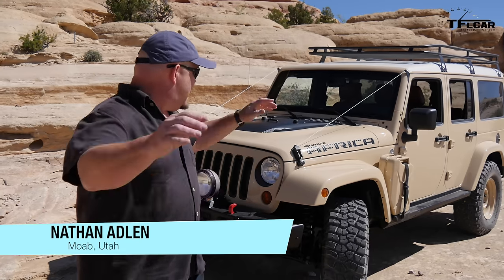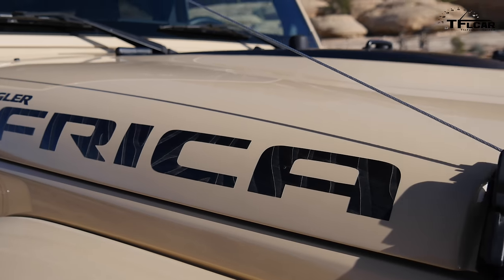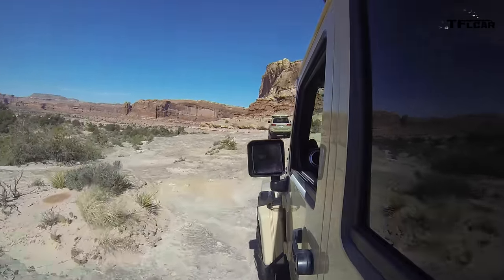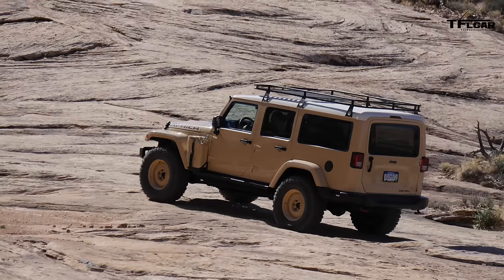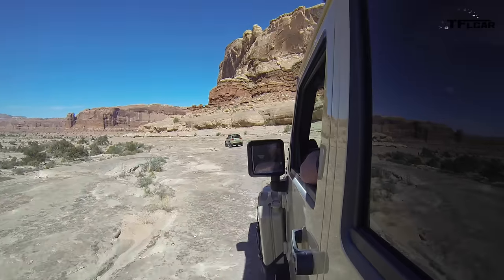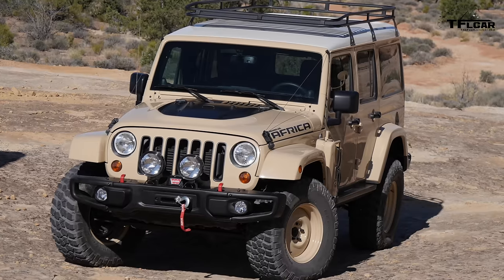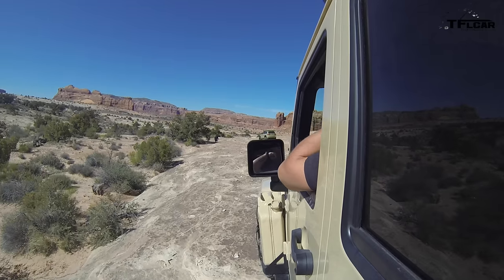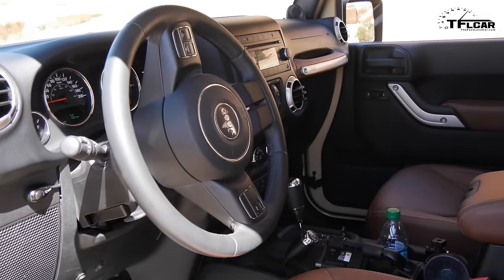Jeep Africa Concept: Land Rover Defender's long lost Brother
) The Jeep Africa Concept could be a stand in for the Land Rover Defender. With a hard top and toms of room in the back this Jeep Jeep Africa Concept looks like it is ready to take on Sub Saharan Africa as Nathan found out when he drove it at the 2015 Easter Jeep Safari.